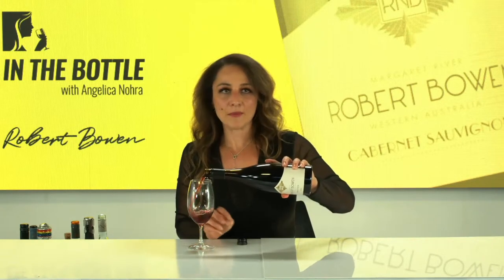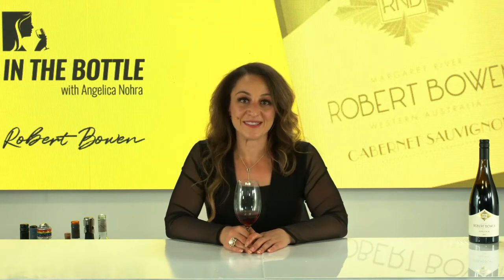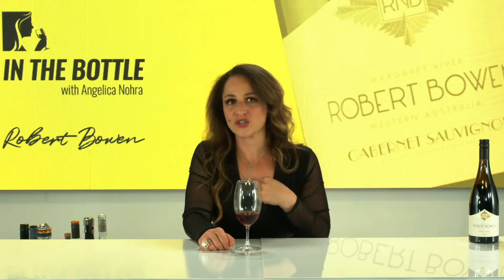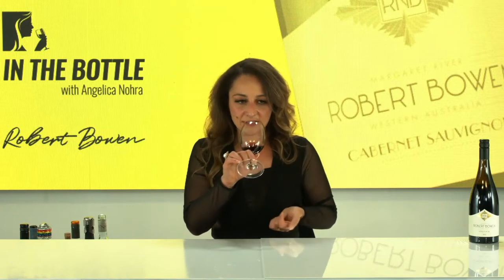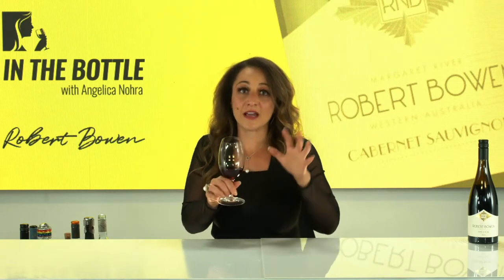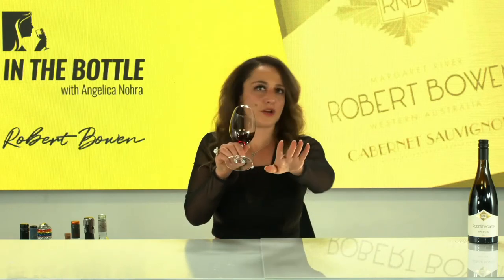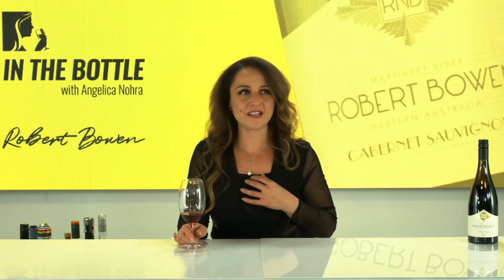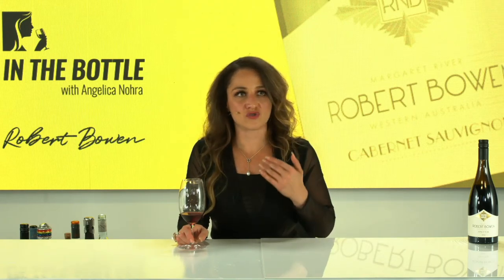Robert Bowen 'Pemberton' Pinot Noir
Today we are heading to Western Australia to try some top-notch Pinot Noir by Robert Bowen.

Thanks to Studio 24/7 for the incredible work they do!